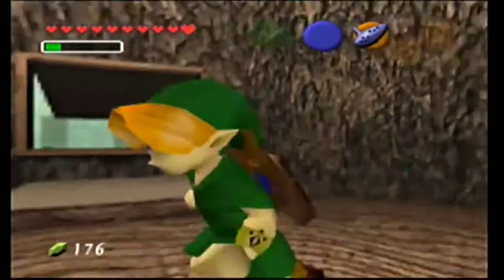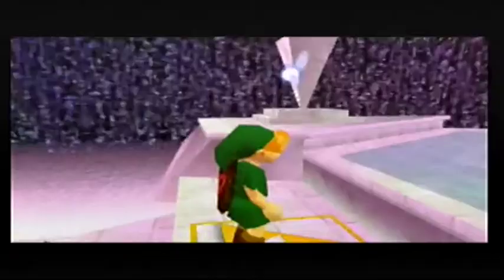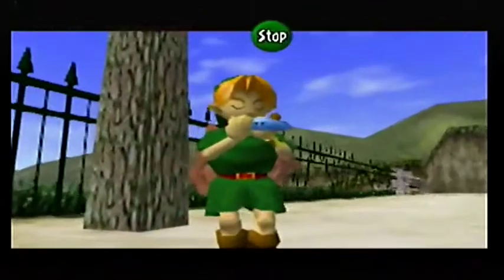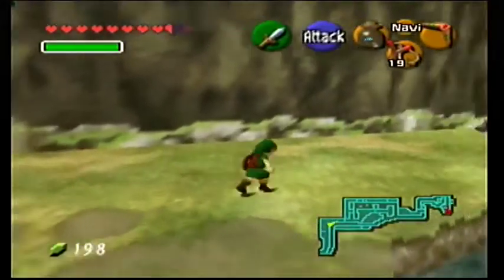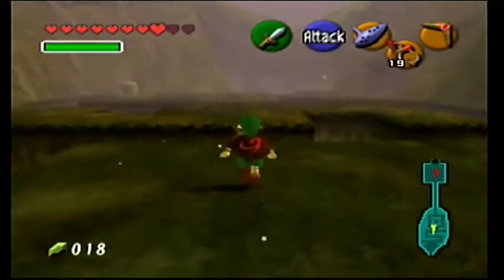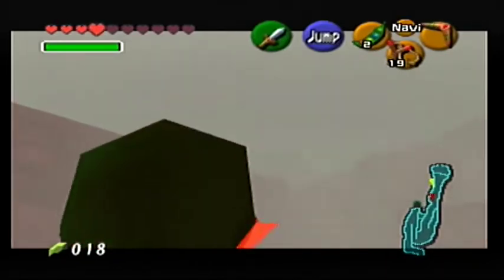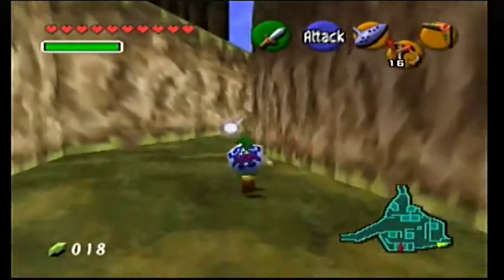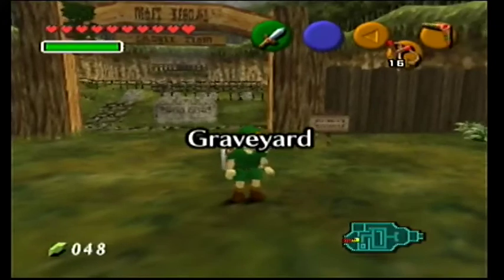Let's Play TLoZ: Ocarina of Time, Part 34 - New Year and New Setup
Let's play FFVI title style, whoop.